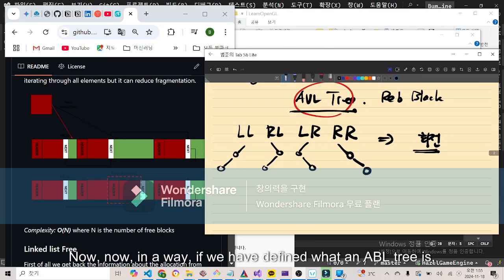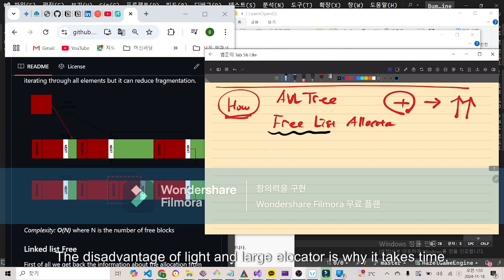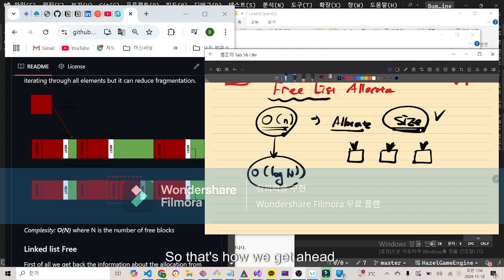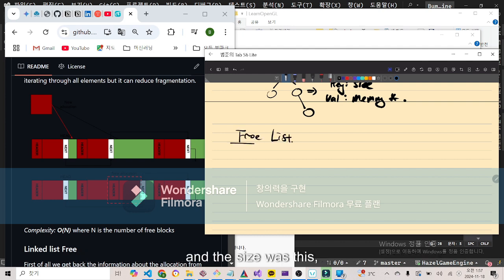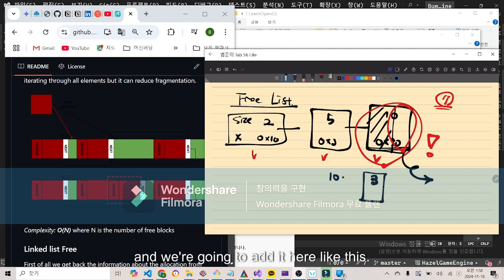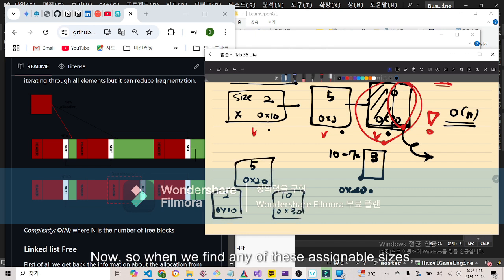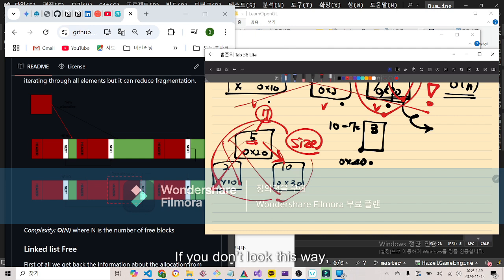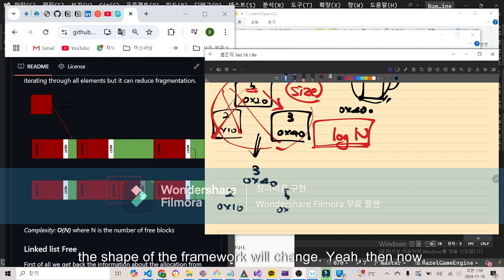Memory Pool : AVL Tree + Free List Allocator (2) (English)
How to combine both AVL Tree & Free List Allocator